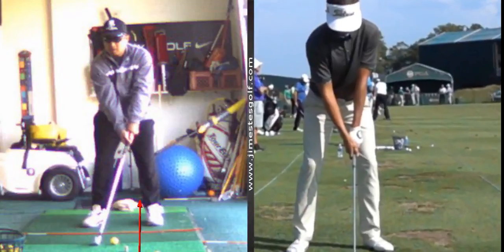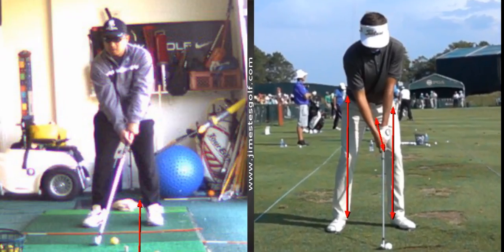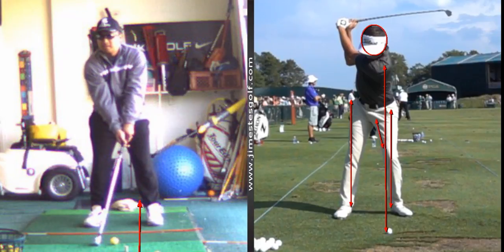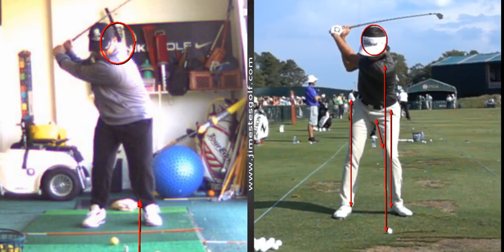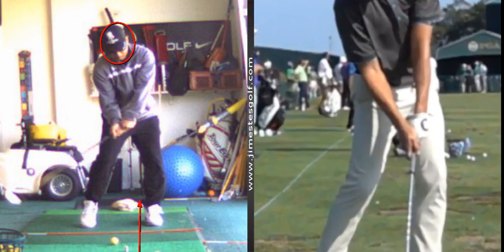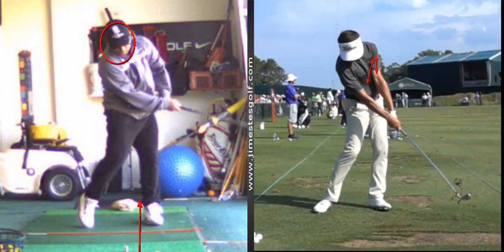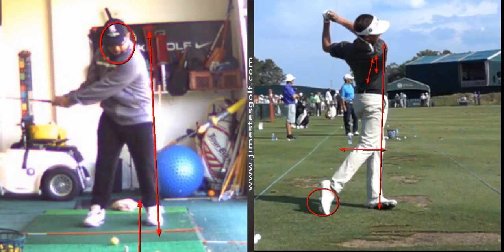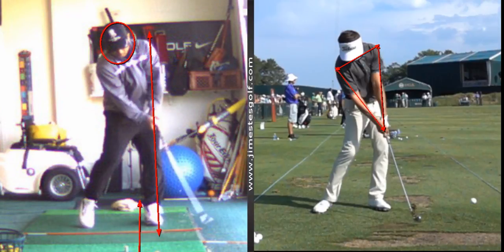V1 Pro analysis